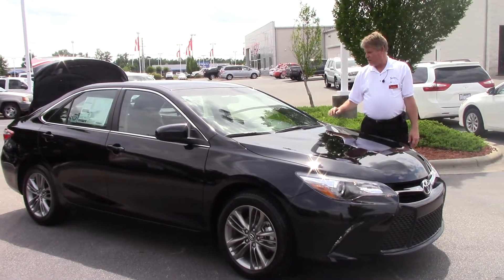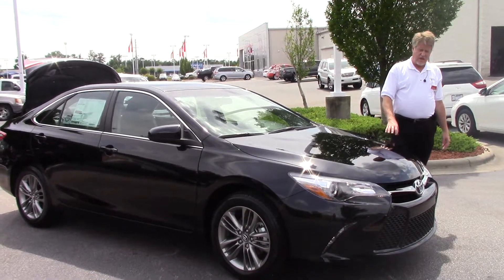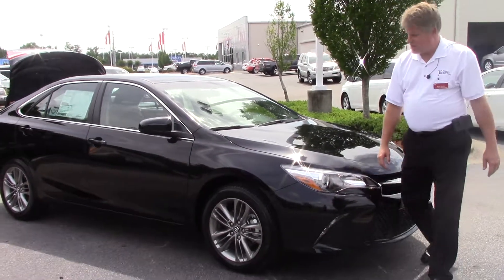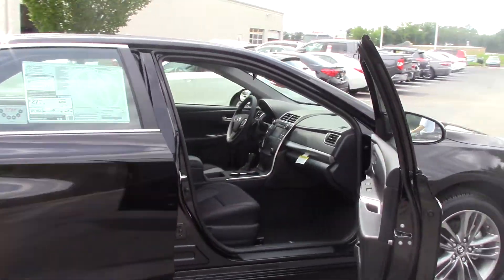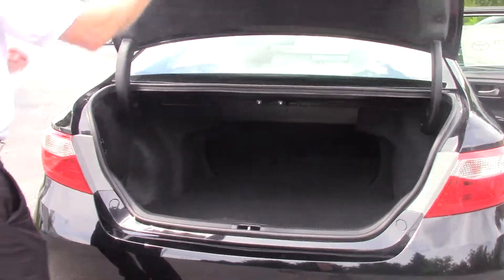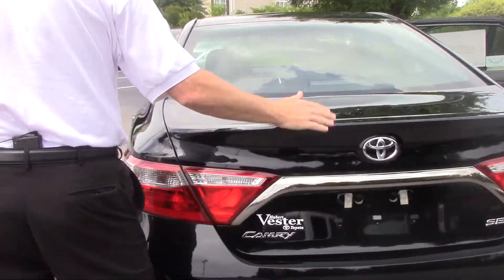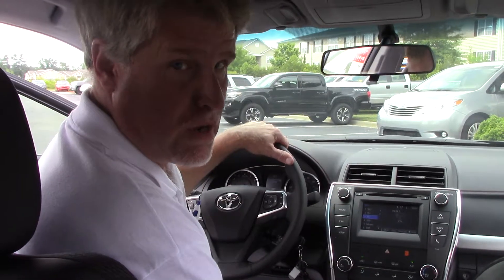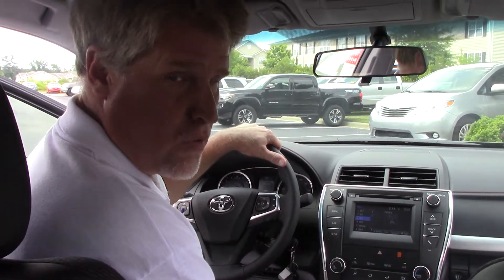2017 Toyota Camry SE Wilson, NC Walkaround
ENTERTAINMENT
Radio: Entune Audio -inc: Entune multimedia bundle w/6.1" touch-screen display, AM/FM CD player, MP3/WMA playback capability, 6 speakers, auxiliary audio jack, USB 2.0 port w/iPod connectivity and control, advanced voice recognition, hands-free phone capability, phone book access and music streaming via Bluetooth wireless technology and Siri Eyes Free w/integrated backup camera display
Radio w/Seek-Scan, Clock, Speed Compensated Volume Control and Steering Wheel Controls